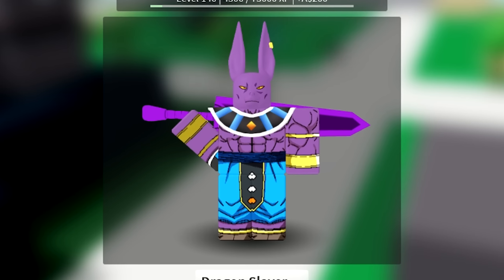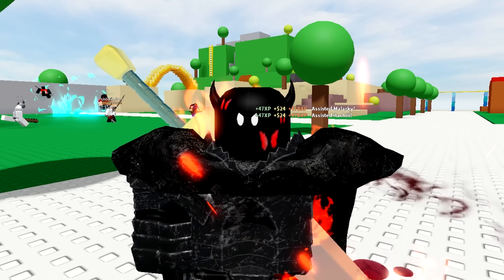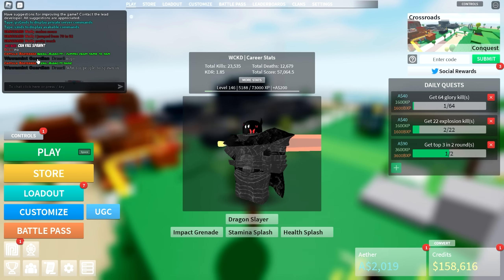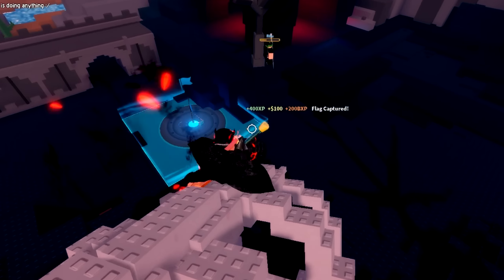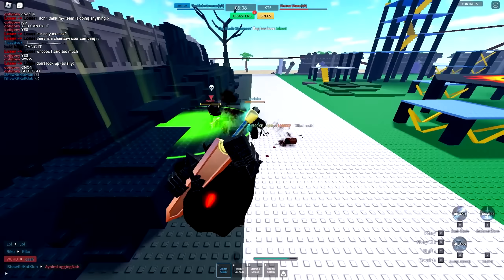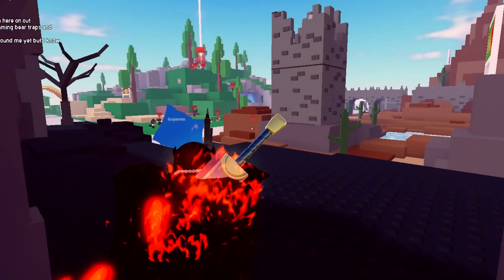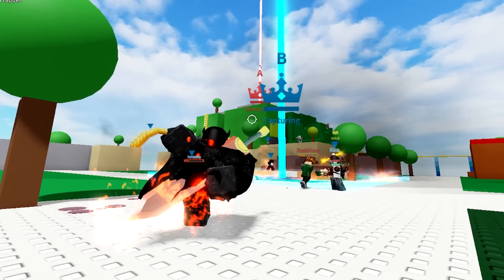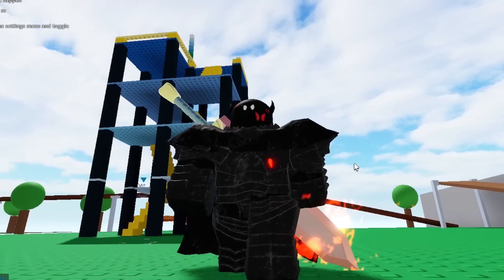the NEW Combat Warriors UPDATE 2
In todays video I played the new combat warriors update 2 and show how to win every capture the flag game mode, as well as showcased combat warriors new game modes update! What do you guys think about update 2?